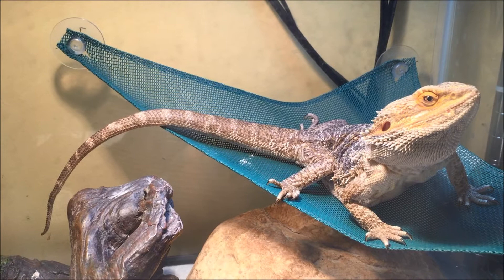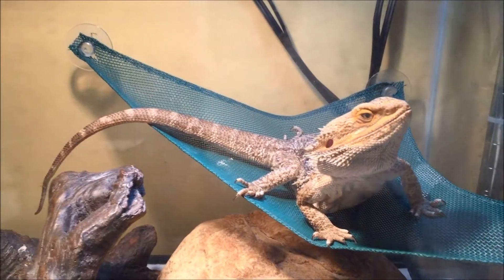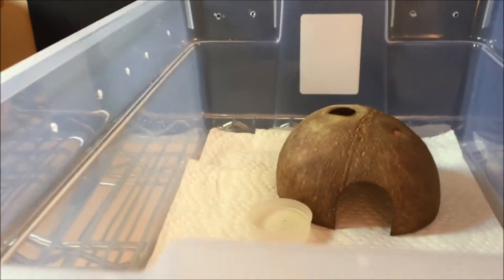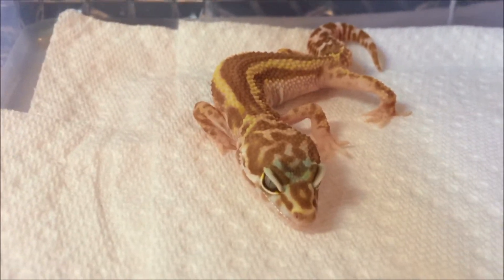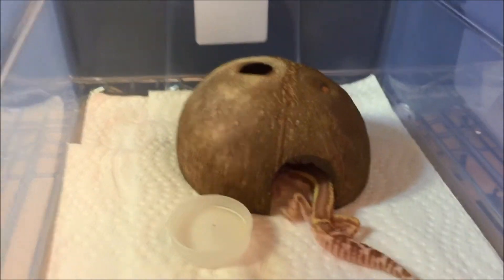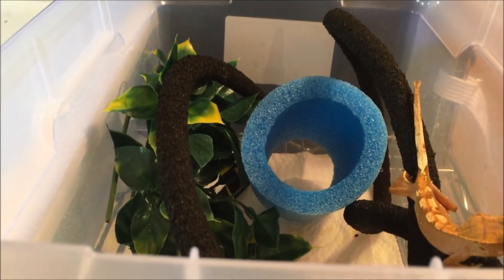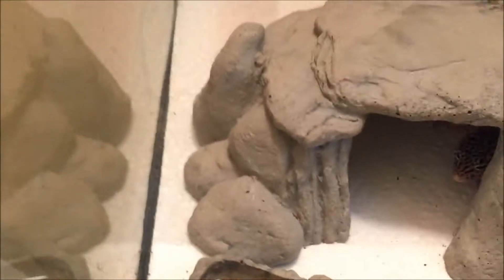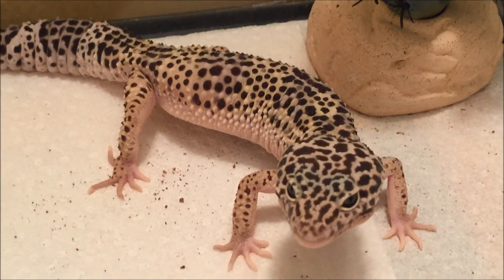Reptile Room Tour | February 2017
This is my Reptile Room Tour For February 2017. Enjoy!